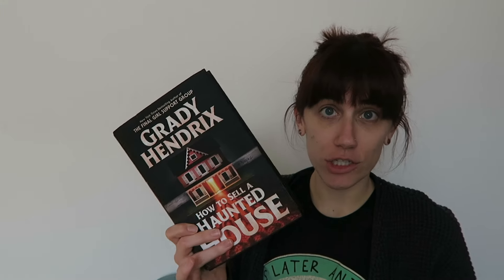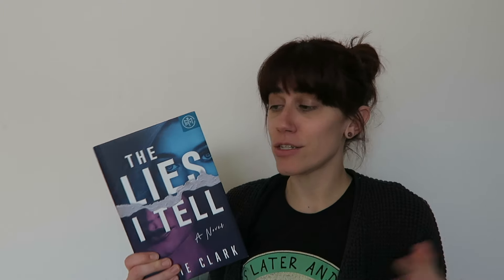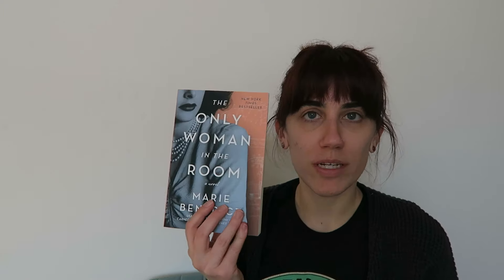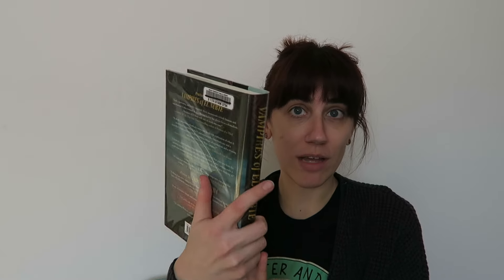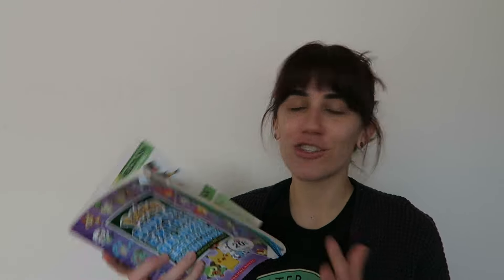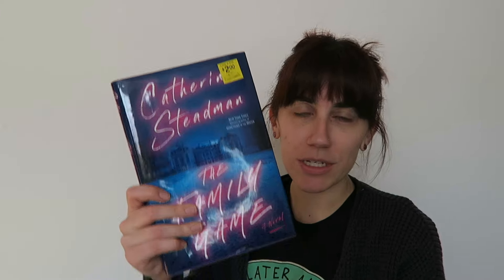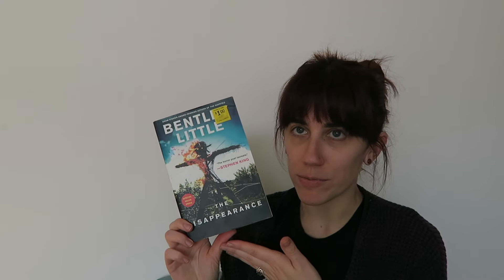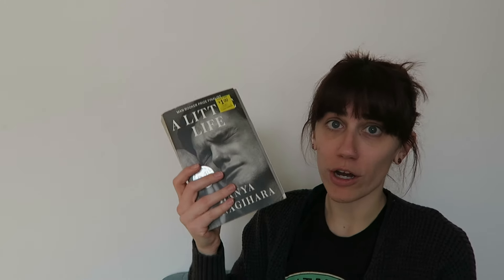35 books for $45 | friends of the library book haul 📚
i know ok... i know i said i wasn't buying books, but i simply couldn't resist visiting a new to me library during their friends of the library winter sale.

and because i'm me, i also couldn't say no to going to my own public library for some more books to add to my collection.